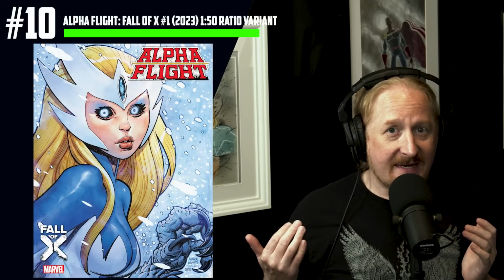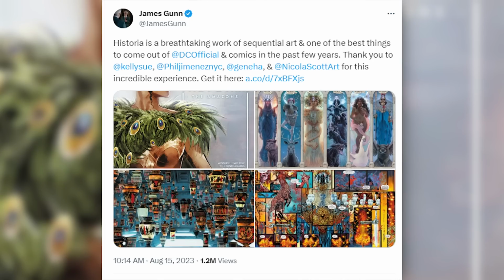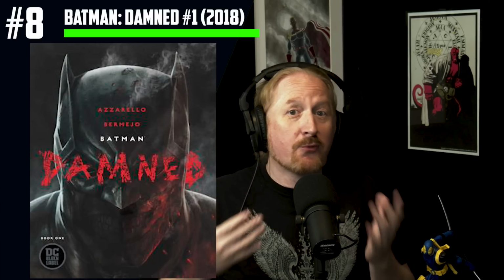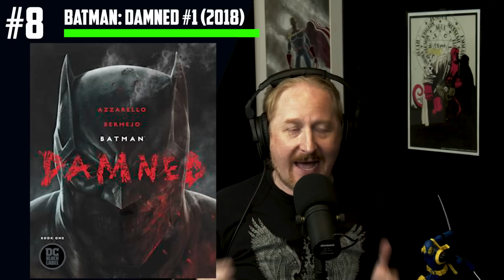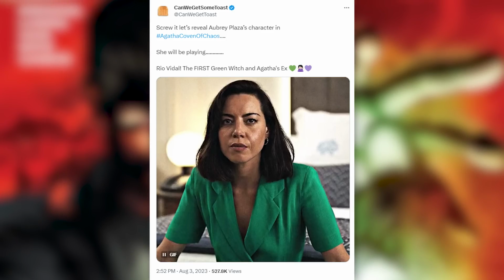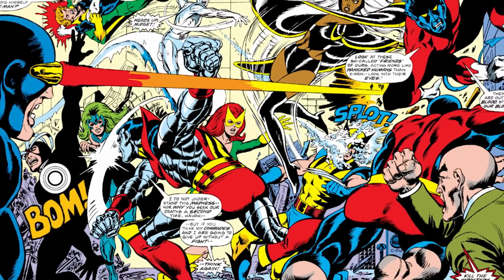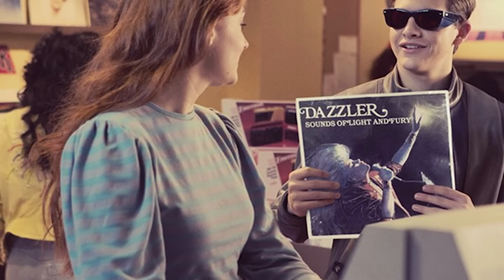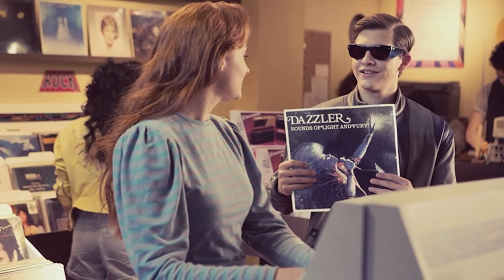Didn’t Expect These Comics To Spike 🤑 Top 10 Trending Comic Books of the Week 🔥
Which books have been trending the most this week? The Comic Tom 101 crew is here to help you navigate the comic book speculation market! The Toxic Avenger is leaving his mark, Alpha Flight ratio variants are staying hot, X-Men issue 100 is back on the list, the DC Black Label large format series Wonder Woman: Historia is spiking, the Uncanny Avengers annual has a key appearance, TMNT: The Last Ronin could be coming to a screen near you, anime series Mech Cadet Yu has arrived, Taylor Swift could be the MCU Dazzler, and Batman Damned is back again!!

for new variants, graded comics, and original art!

⚠️Send Comic Karma:
Tom Garcia